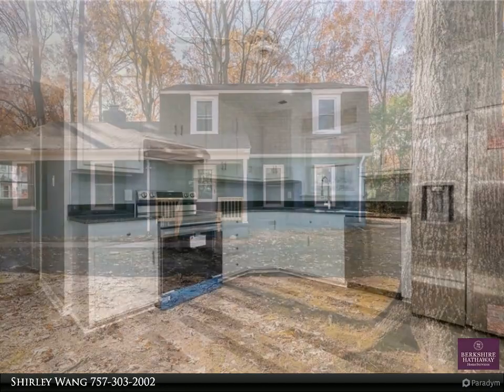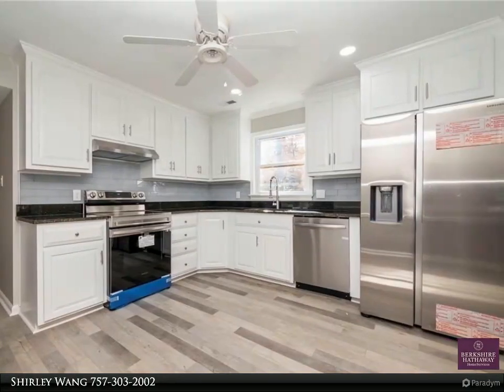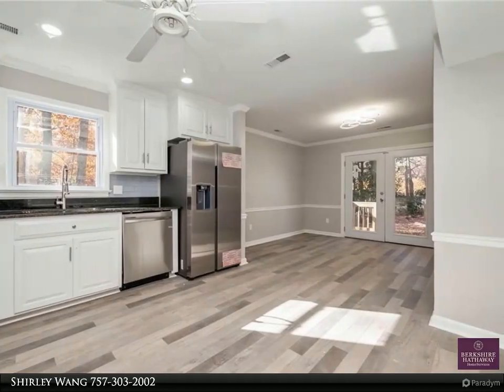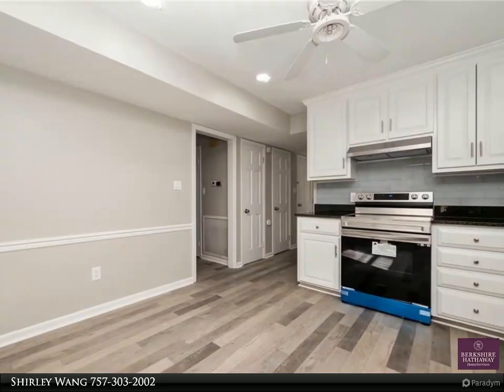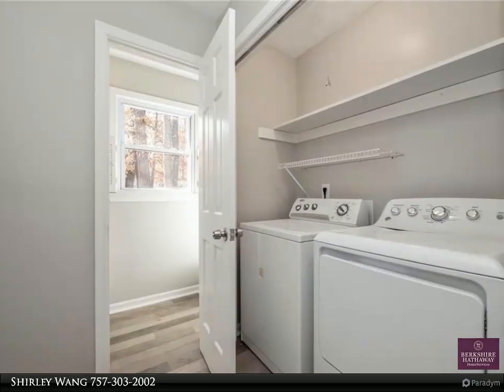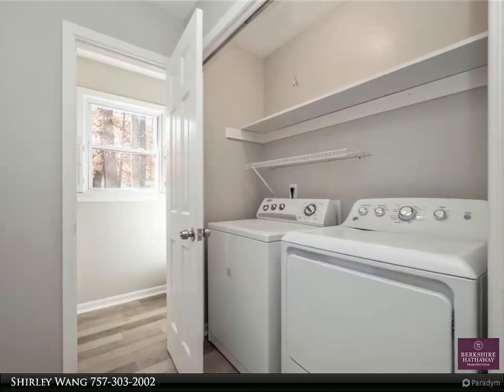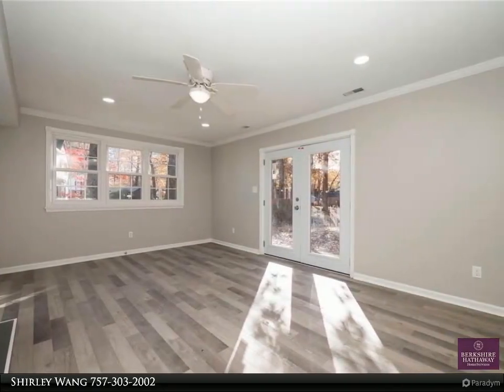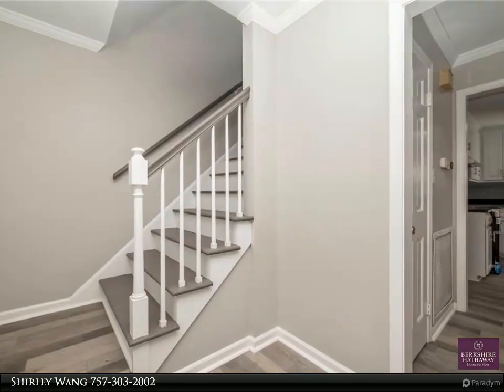Homes for Sale - 5 Yarmouth CIR, Newport News, VA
Come & see this beautiful traditional brick 2 story home located on a cul-de-sac in the sought after Wendwood community. This totally renovated home offers a new kitchen w/granite countertop, brand NEW SS appliances, bathrooms, windows, luxury vinyl flooring, paint, & unique light fixtures throughout the house. Huge formal living room, open kitchen to formal dining room including a new French door out to your new deck, cozy family room w/new French door where you can sit by your fireplace. Additional features in the house include: a massage panel in your luxury walk-in shower in the primary bathroom, a walk-in attic on the second floor. New flooring in a spacious 2 car garage, large wooded chain-fenced backyard for cookouts & backyard fun. So many great features awaiting you in this beautiful home! Conveniently located to interstate, shopping, dining, entertainment, schools, parks & so much more. Move in before Christmas!! Call for your private showing TODAY!

2 full bath, 1 half bath

Shirley Wang
Berkshire Hathaway HomeServices Towne Realty